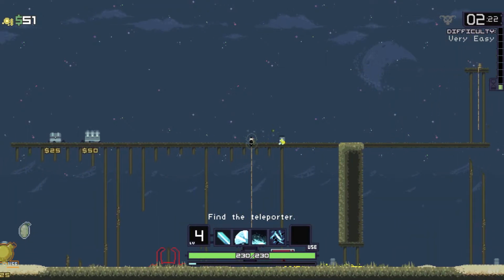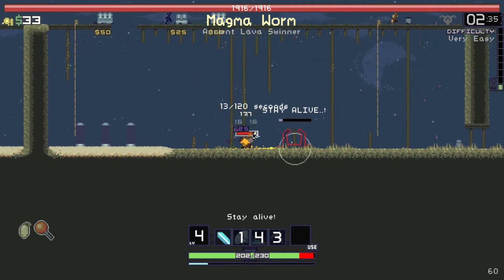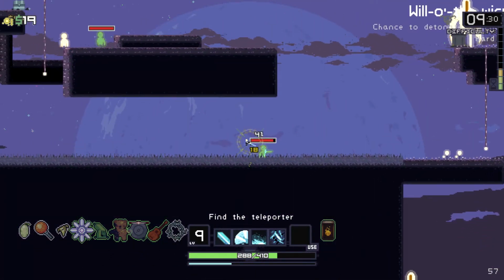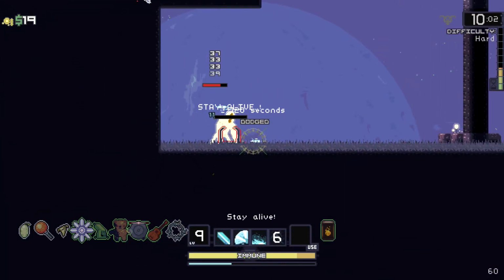Risk of Rain ~ Monsoon Mercenary (try 2)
Monsoon difficulty run attempt with the Mercenary, as I blather on about the game's mechanics.
But it's worth it for one of my final unlocks! :D I WILL get it some day!